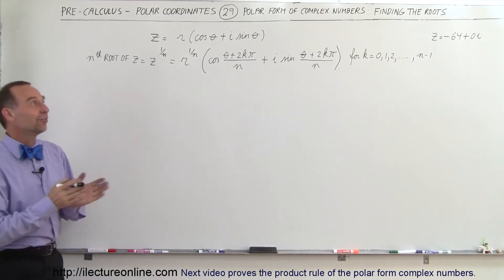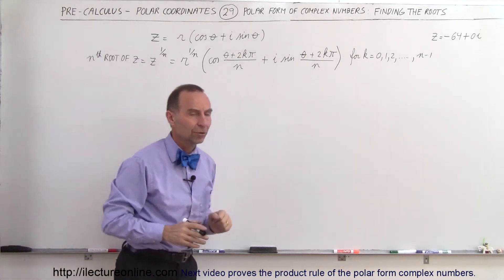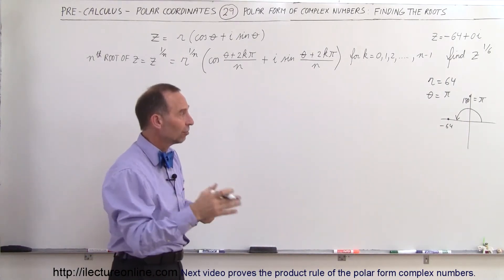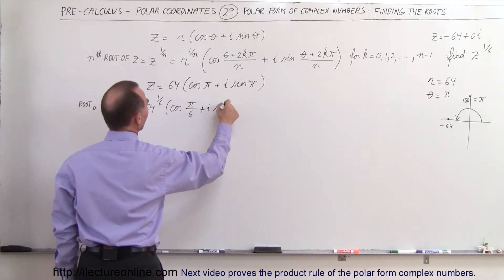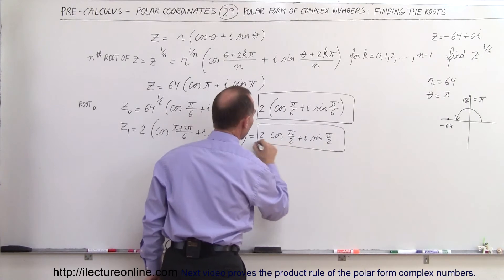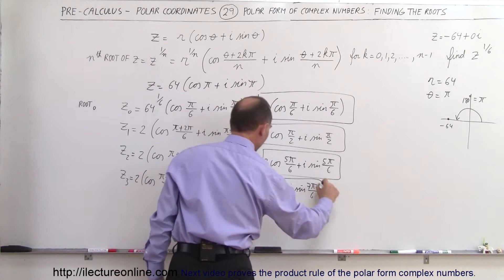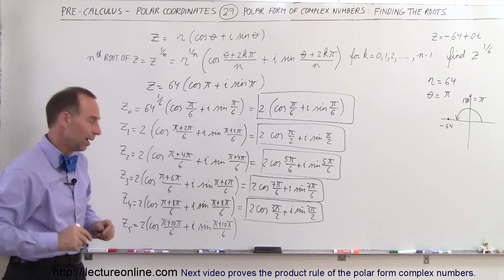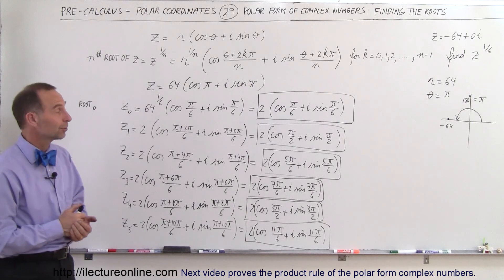PreCalculus - Polar Coordinates (29 of 35) Complex Numbers: Finding the Roots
In this video I will find the roots of the polar form complex numbers.